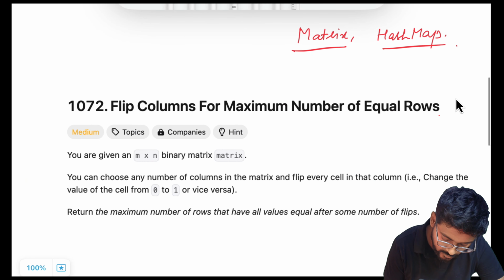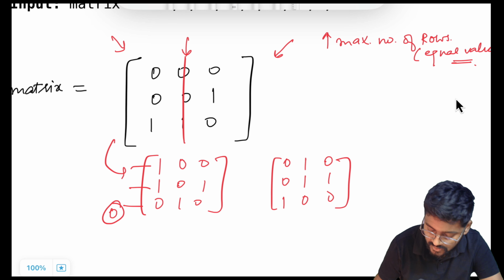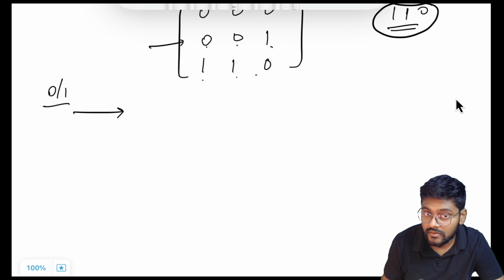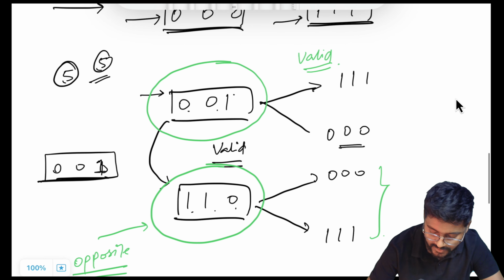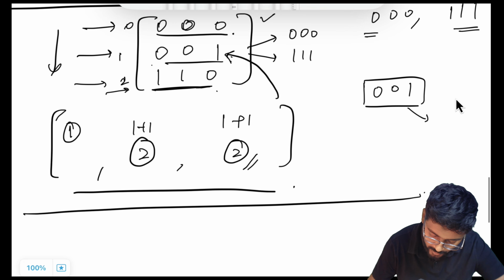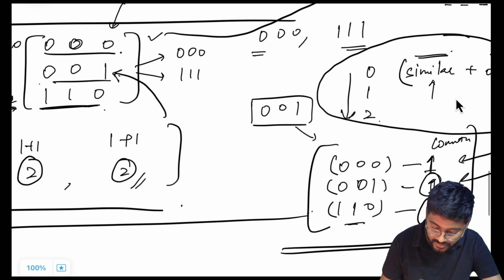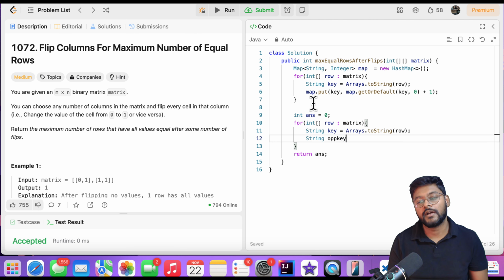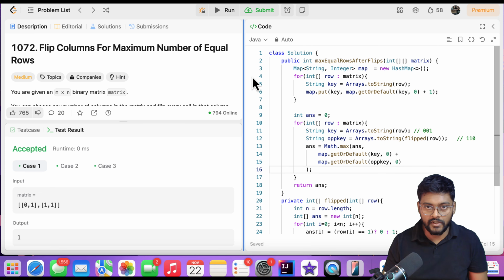LeetCode 1072 Flip Columns For Maximum Number of Equal Rows | Matrix | HashMap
LeetCode Problem 1072. Flip Columns For Maximum Number of Equal Rows [ 22 Nov 2024 ]

📌 Video Overview:
Dive deep into the solution for the LeetCode challenge titled '1072. Flip Columns For Maximum Number of Equal Rows'. Whether you're kickstarting your coding journey or aiming for roles at tech giants like Facebook, Amazon, Apple, Netflix, or Google, this tutorial is tailored for you. We'll break down the problem step-by-step, ensuring clarity and understanding.

📌 Chapters:
00:00 Understanding Problem Statement
01:23 Example
07:32 Approach - HashMap
11:40 Time & Space Complexity
12:32 Code - HashMap